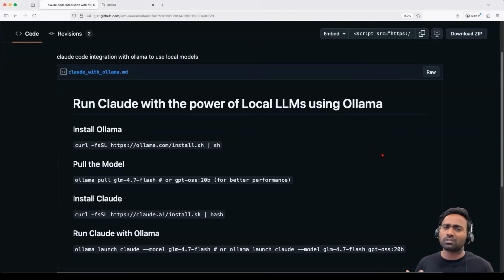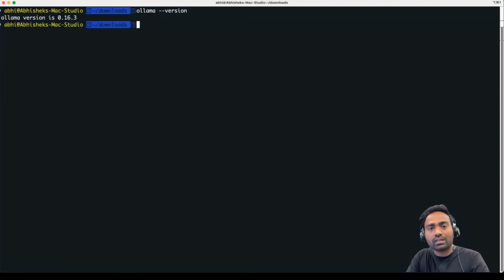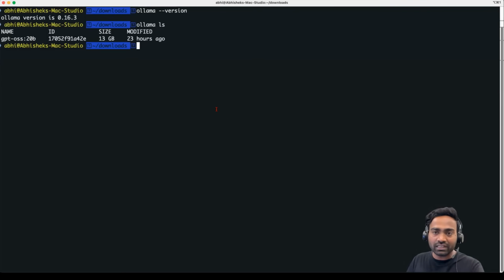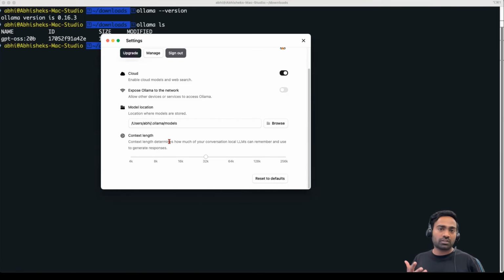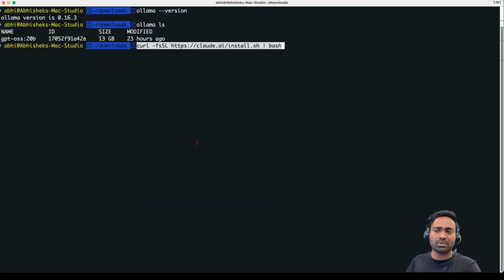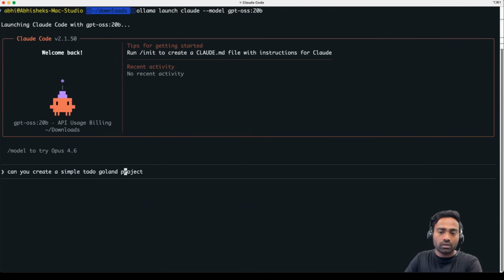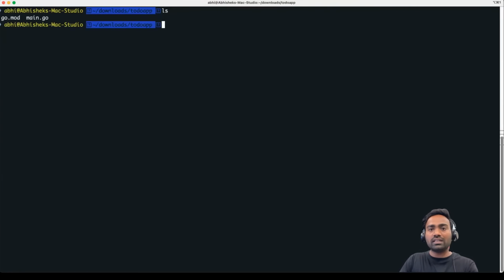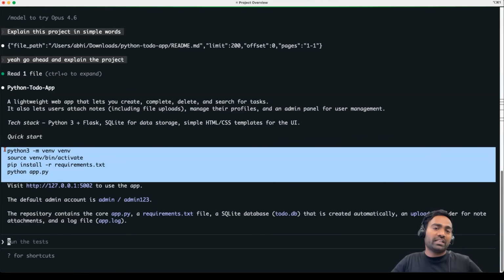Setup Claude Code for FREE in 3 Simple steps.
In this video, Abhishek explains how to run Claude Code for FREE in three simple steps. This video covers Claude Code integration with Ollama and launching it using local models like gpt-oss, qwen3-coder-next, deepseek or other powerful local LLMs.